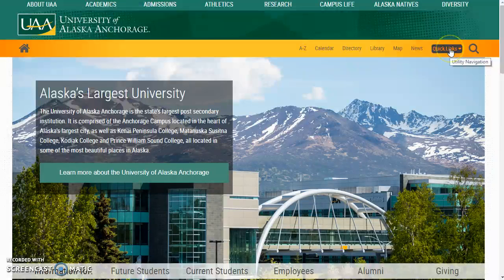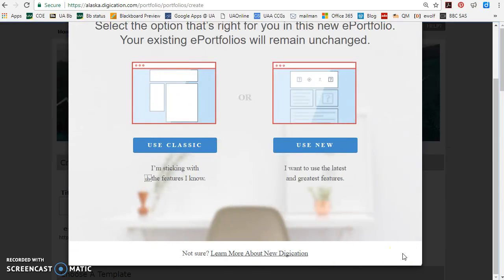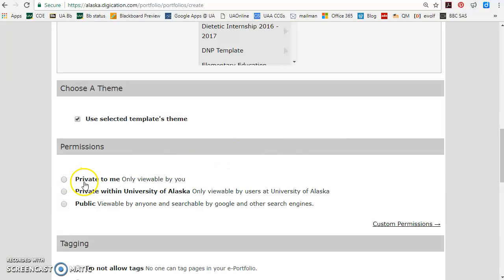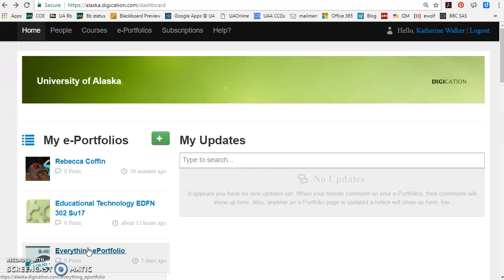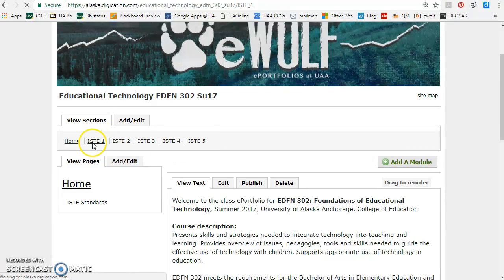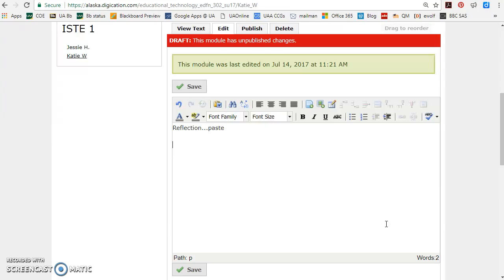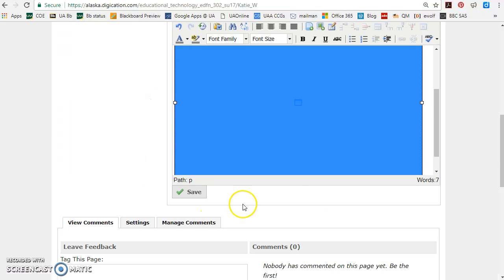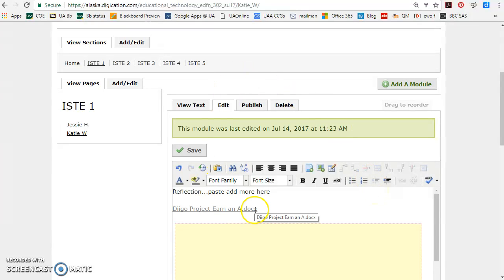eWolf Basics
For UAA COE students creating and working with ePortfolios in Digication